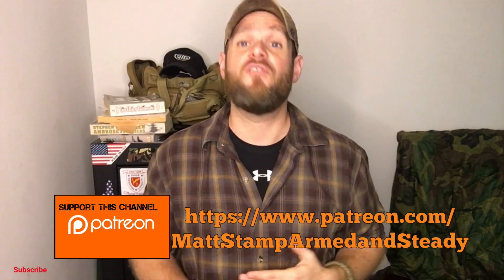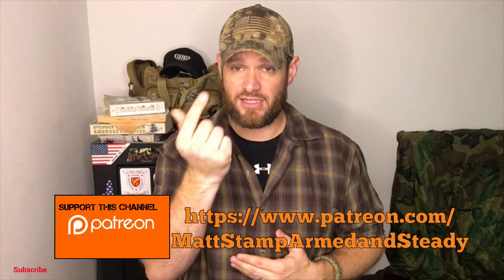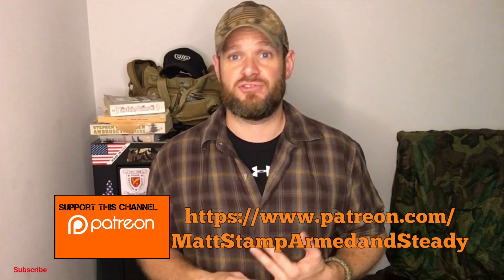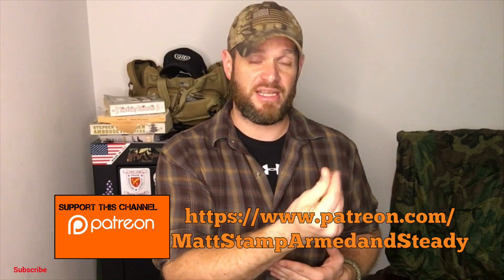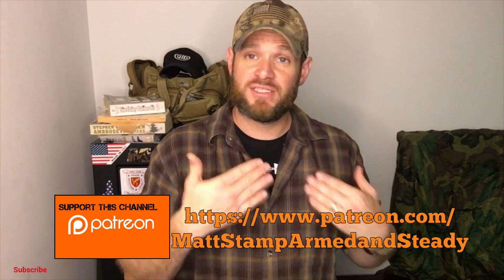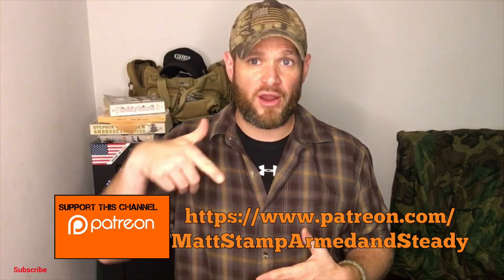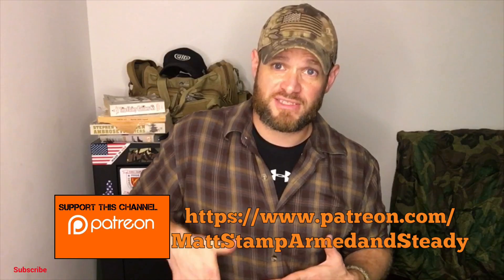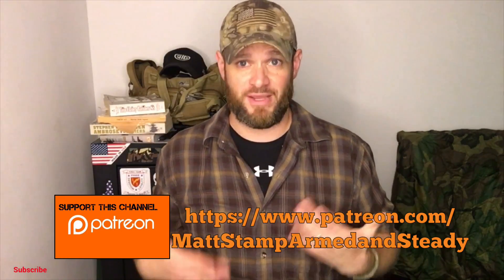Holsters, Leather vs Kydex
Which holster is better, kydex or leather. Here are some pros and cons.

Range Therapy

Infantry Creation Hoddie

Matt’s Zombie Response Team

M'erica Shirt

Bigfoot Shirt